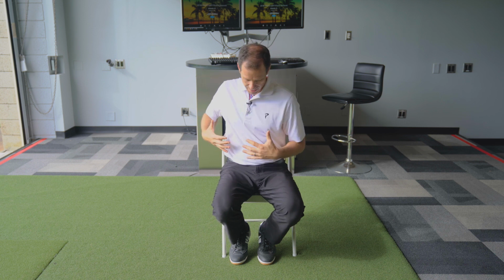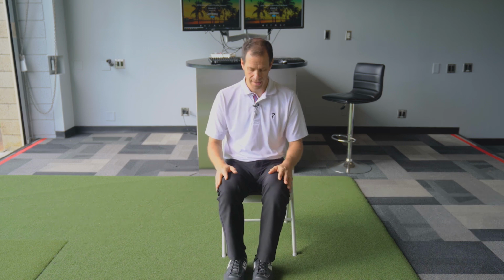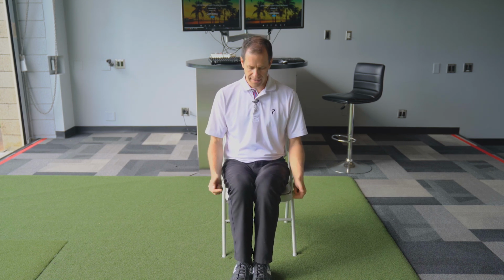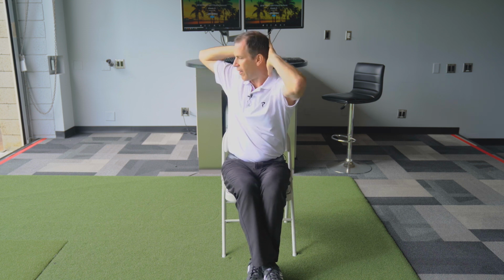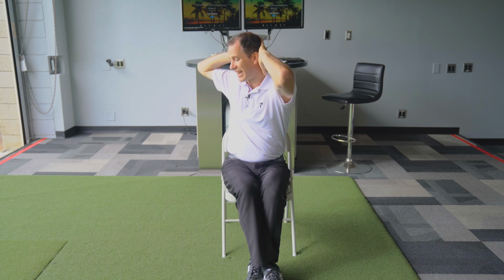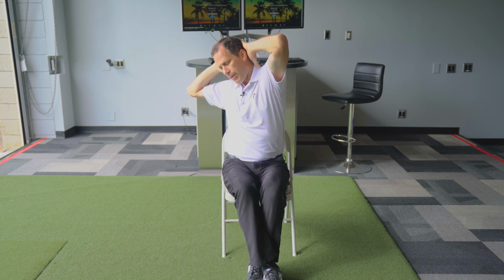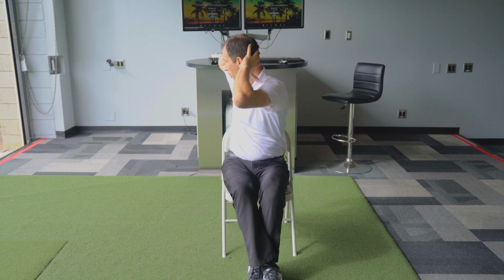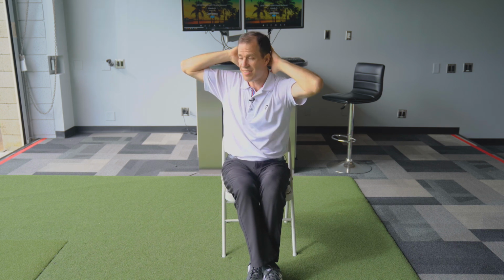Using Breathing to Distract Ribs and Improve Thoracic Spine Mobility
At the 2018 WGFS (Oct 12 - 14), Dr. Rose will share additional techniques for assessing and developing mobility in the thorax, hip and shoulder